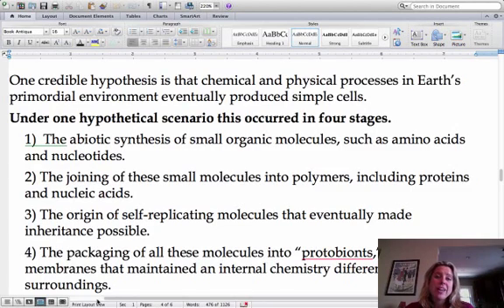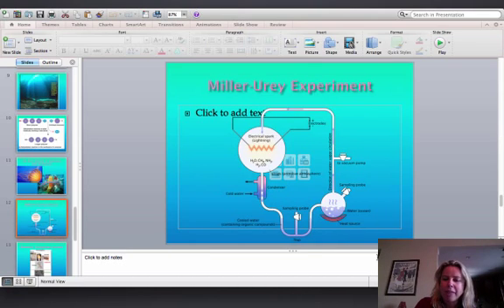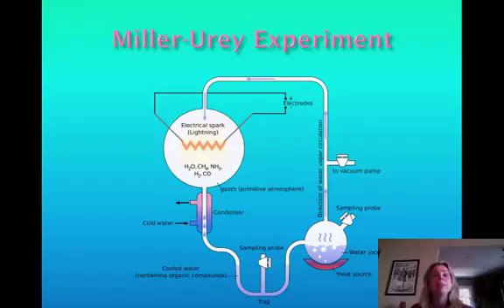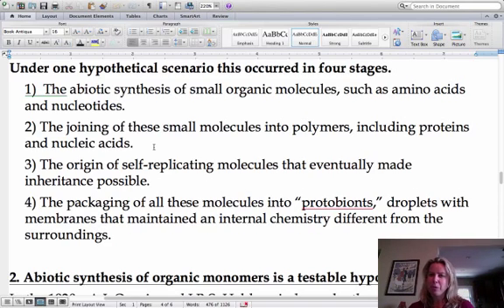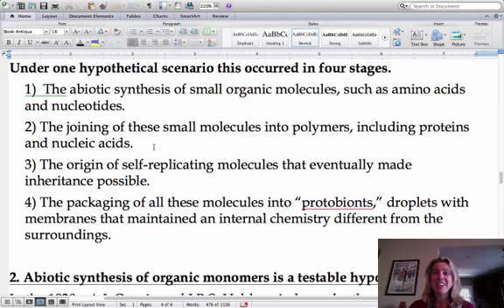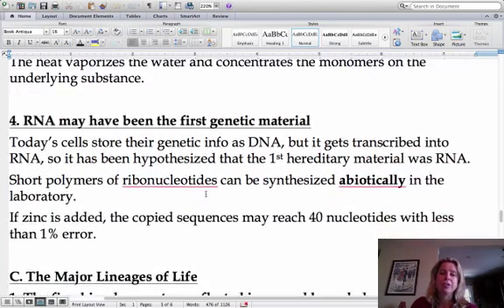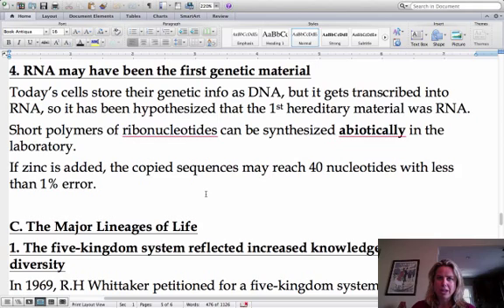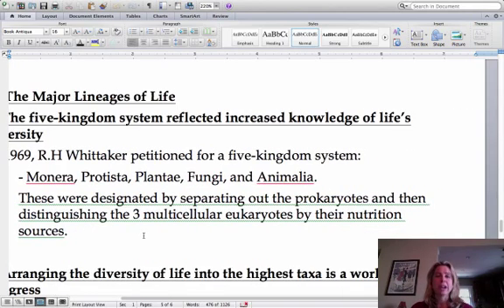BIO 112 Origin of Life Part III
Table of Contents:

00:55 - Miller-Urey Experiment
03:24 -